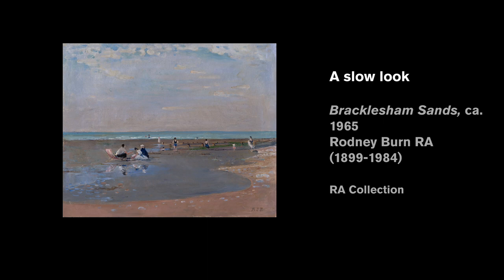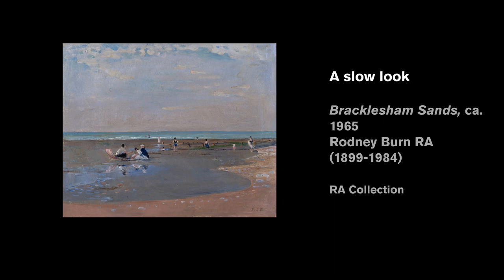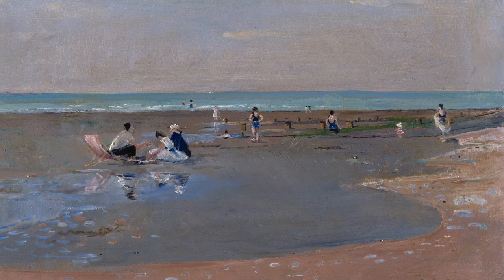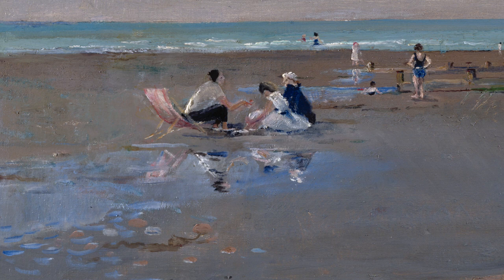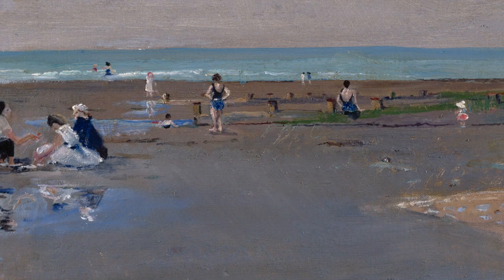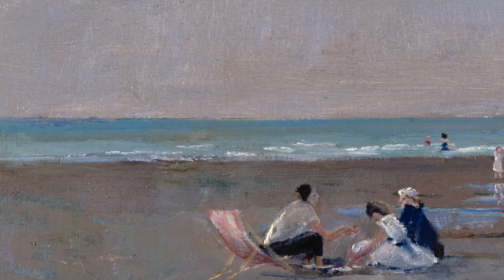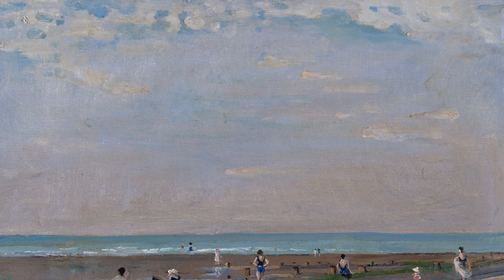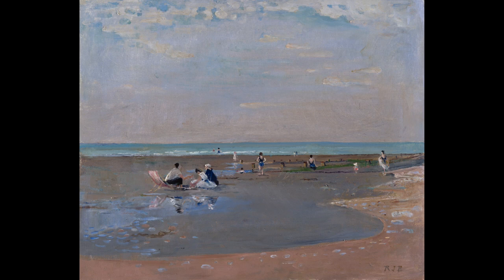A slow look: Rodney Burn's 'Bracklesham Sands'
If you miss being able to stand in front of paintings and drink in the brush strokes, the details and the colours, then this is the video for you.

Settle in for 10 mindful minutes with Karly Allen on a guided meditation through the details of Rodney Burn RA’s ‘Bracklesham Sands’.